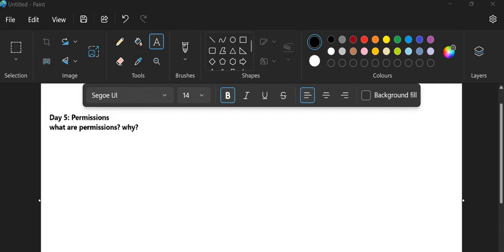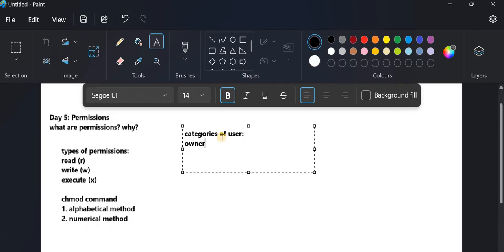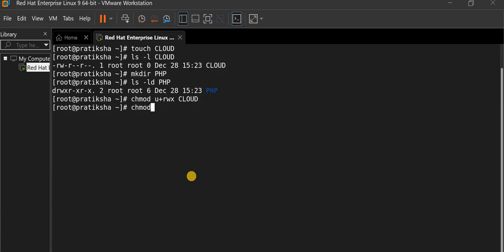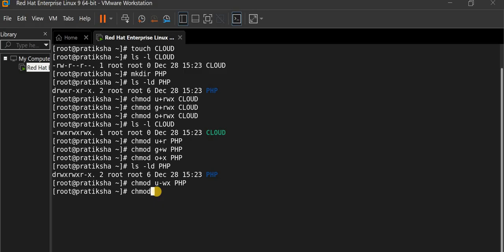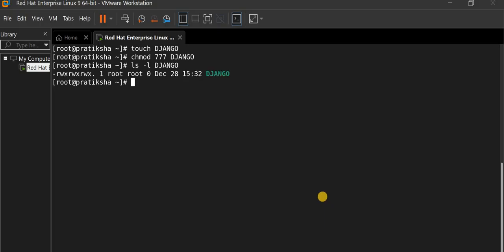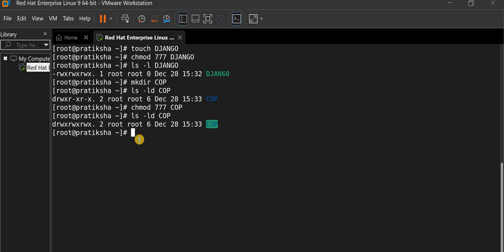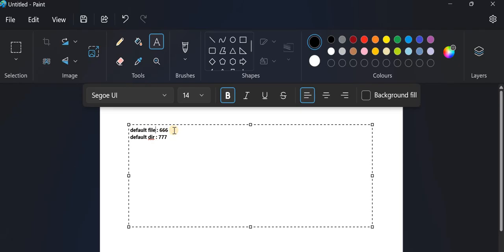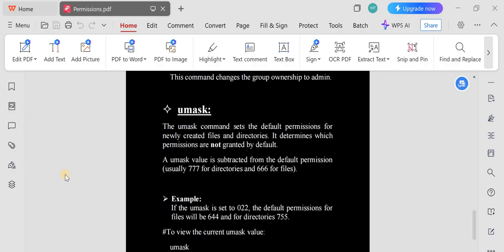Day-5 | Linux Permissions | Umask | chown | chgrp | chmod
Hey everyone, welcome back to Day 5 of our Linux Free Bootcamp! Today, we’re unlocking the power of Permissions in Linux—an essential skill to master for managing file access and security. By the end of today’s session, you’ll be confident in setting and understanding file permissions like a pro.

All the resources you need for today’s lesson are available on my GitHub. Don’t forget to check them out and follow along!

Got questions? Drop them in the comments below, and I’ll be happy to help! Let’s keep learning together! 🤓